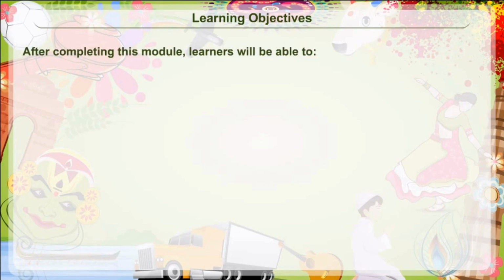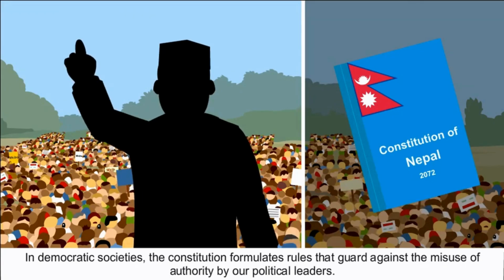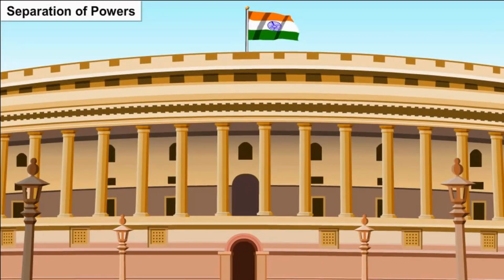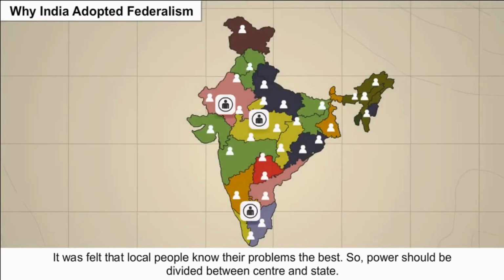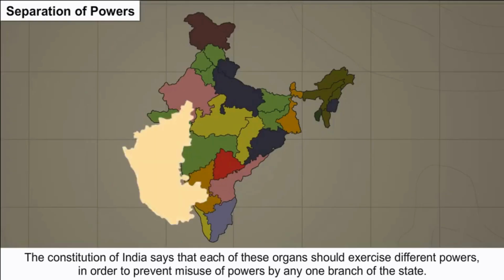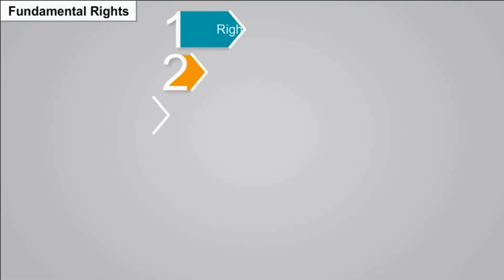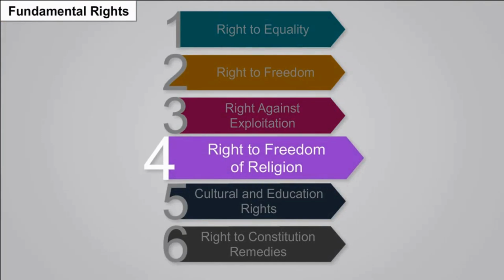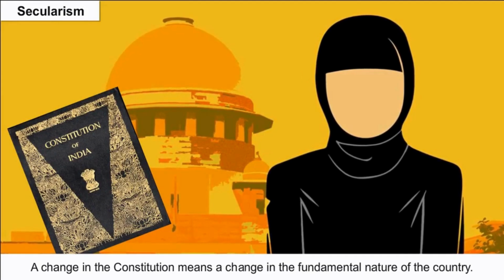INDIAN CONSTITUION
This animated video on INDIAN CONSTITUION is going  to clear all your basic concepts.